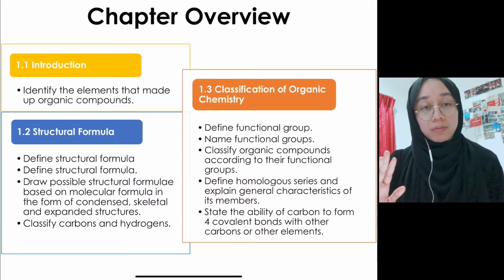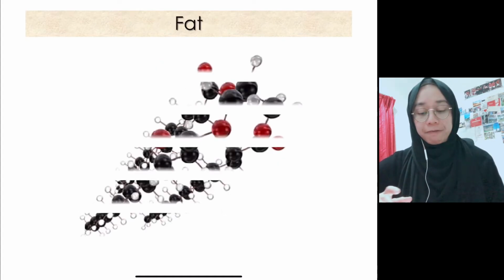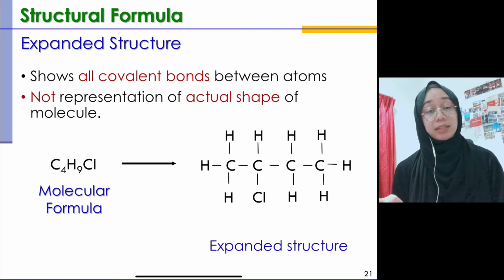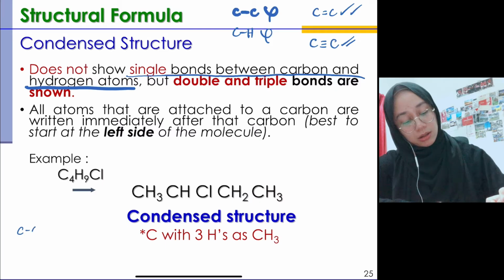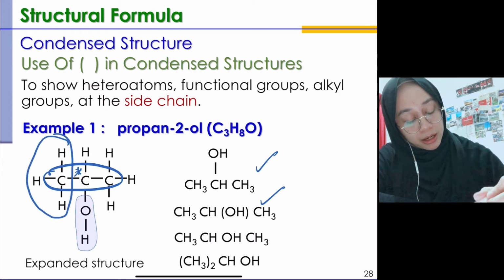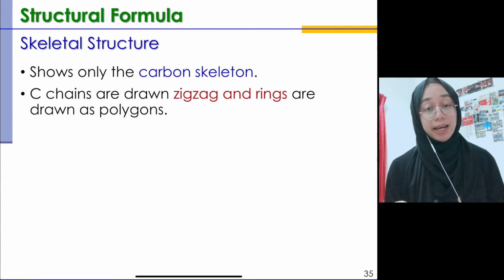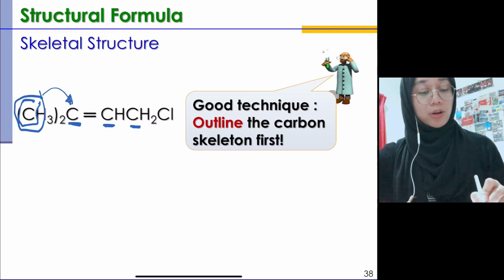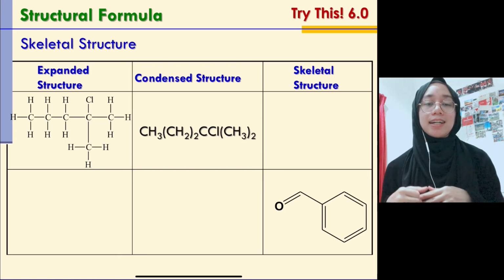Structural Formula (Part 1) │ Topic 1 DK024